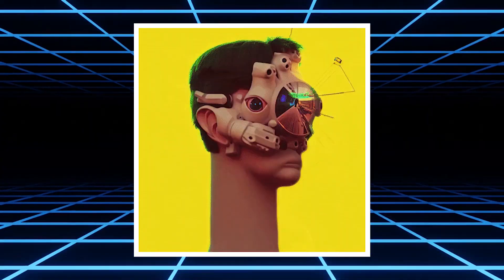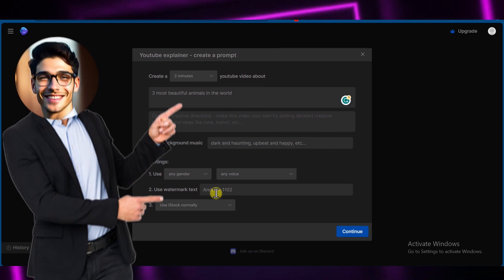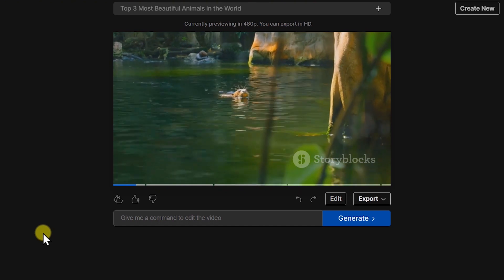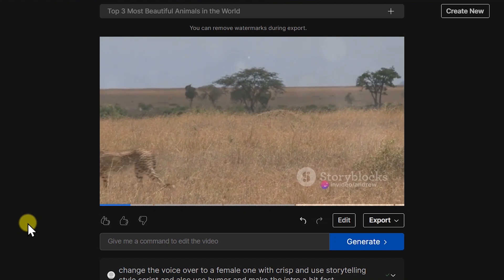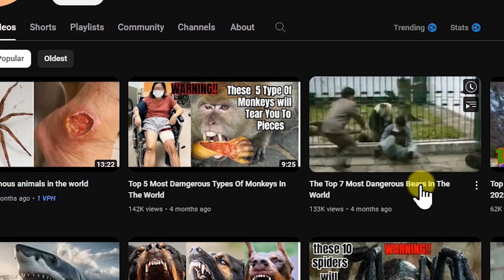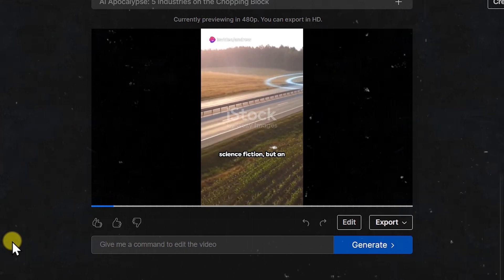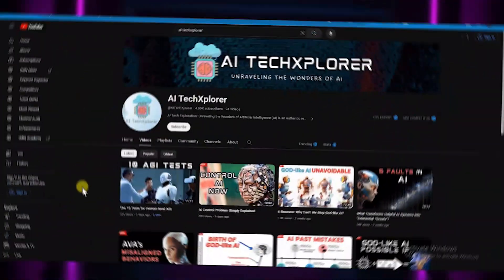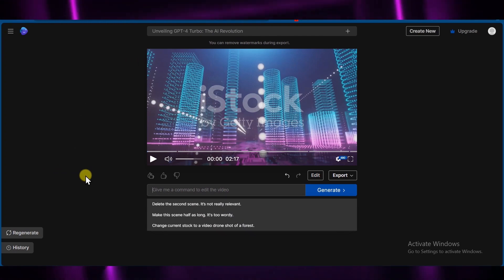This AI will change how you create YouTube Videos... FOREVER | New AI Video Generator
🎦 In this video you'll discover how to:

• Turn simple prompts into videos with InVideo AI.
• Make YouTube Videos fast with InVideo AI.
• Create realistic voice-overs on InVideo AI.
• Create faceless YouTube videos with AI for free.
• New InVideo AI Tool Review & Tutorial.

Listen To The Original:

Provided By: The Safer Music Group